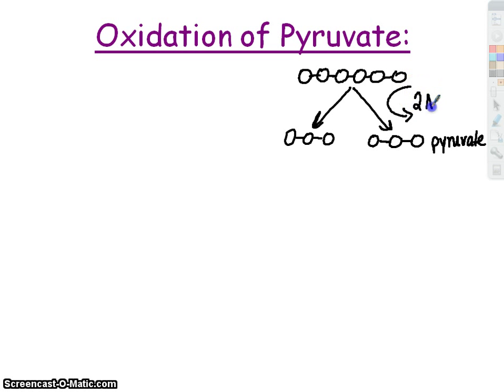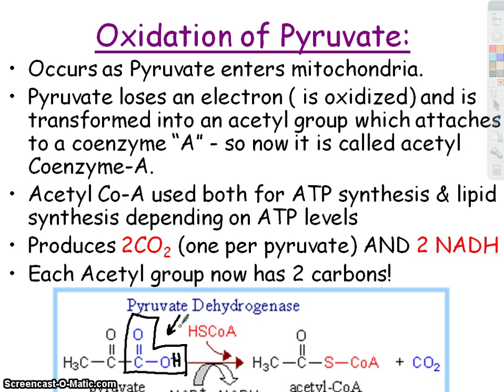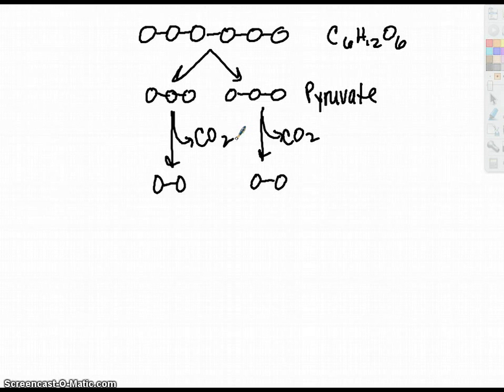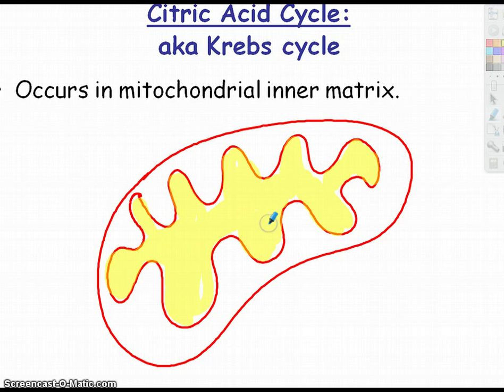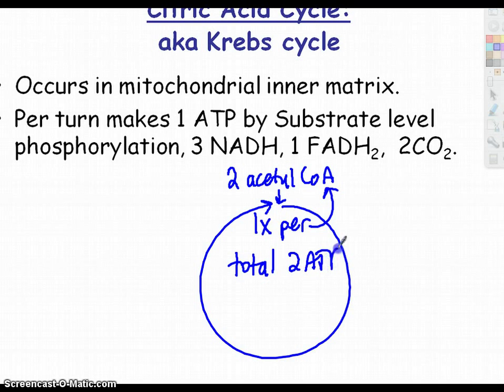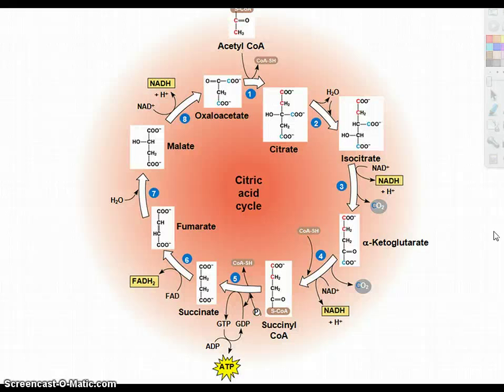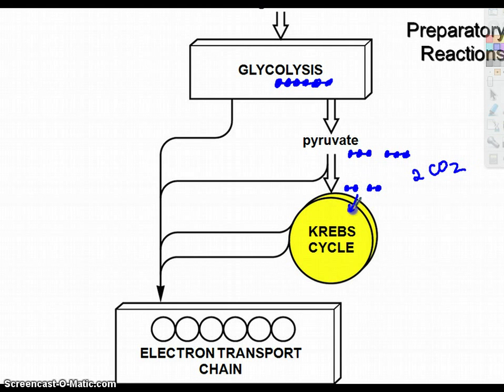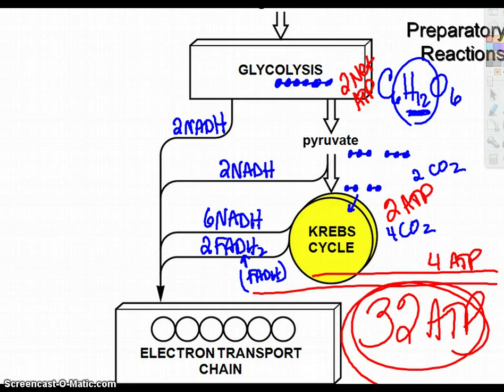Cell Respiration #4 Through Krebs